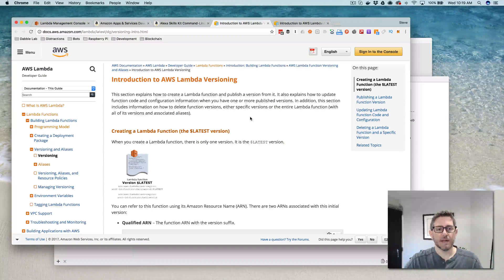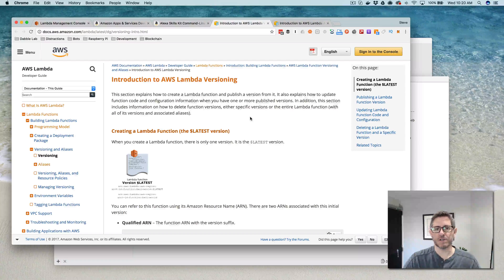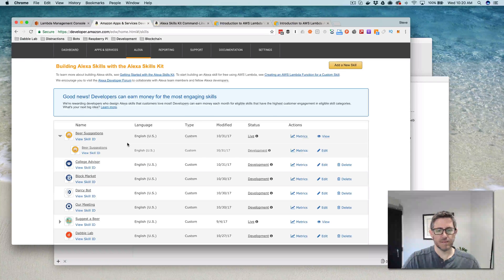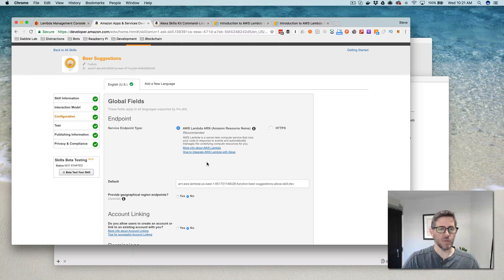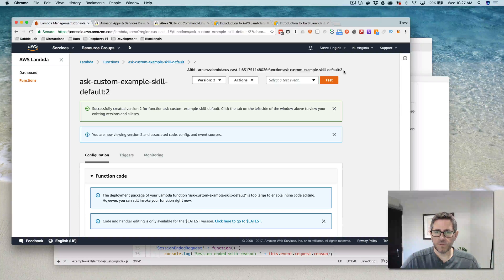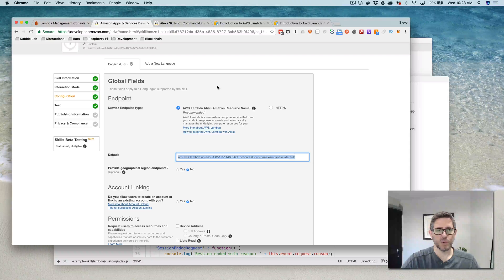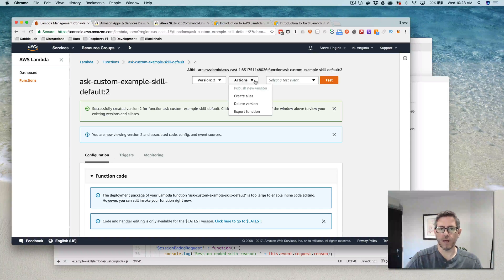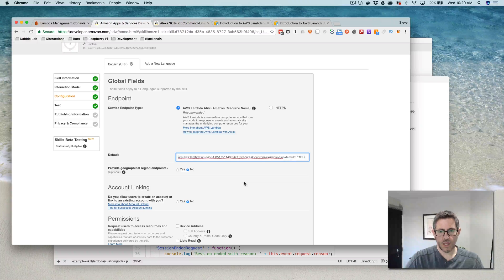AWS Lambda Versioning for Alexa Skills - Dabble Lab #29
#29: In this video, I walk through using Lambda versions to set up production and development Lambda function for Amazon Alexa skills. Although the example is for Lambda functions used for Alexa skills, the general topic applies to any Lambda use-case.